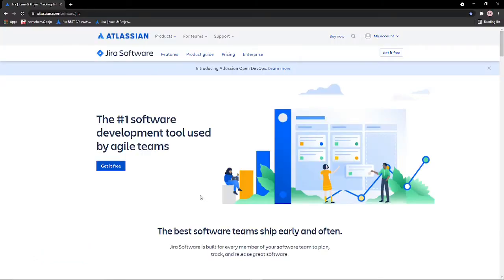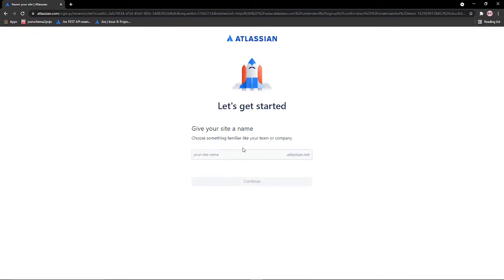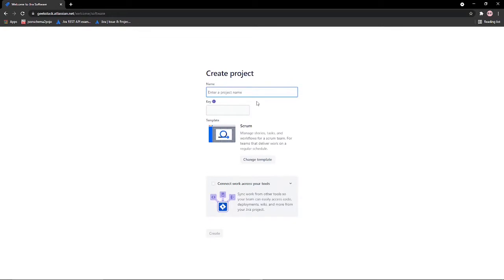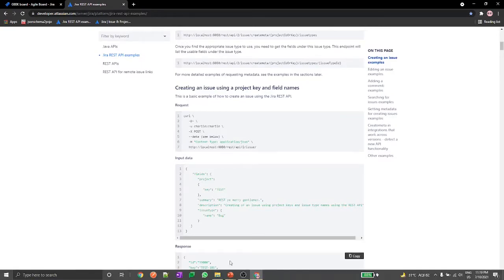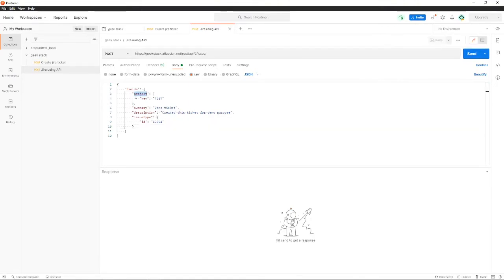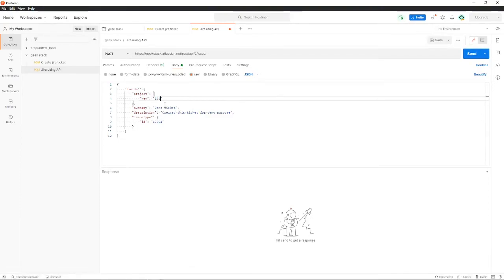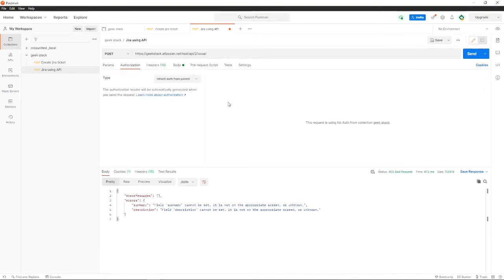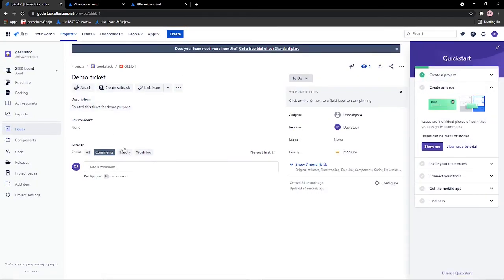How to create a Jira ticket using rest API - PART 1 | GEEK STACK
steps to create JIRA account:-

All uploaded content in this channel is mine and its not copied from any community